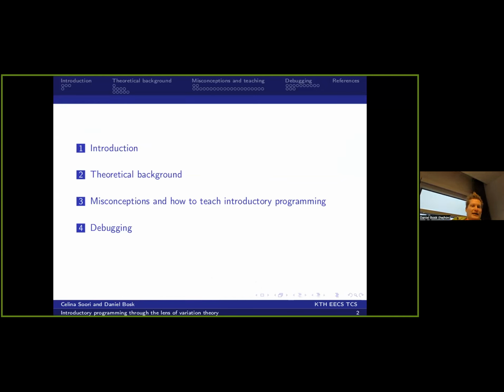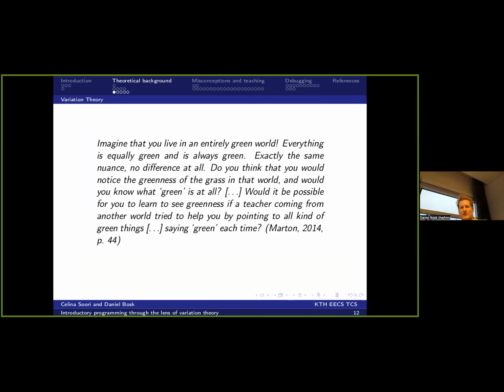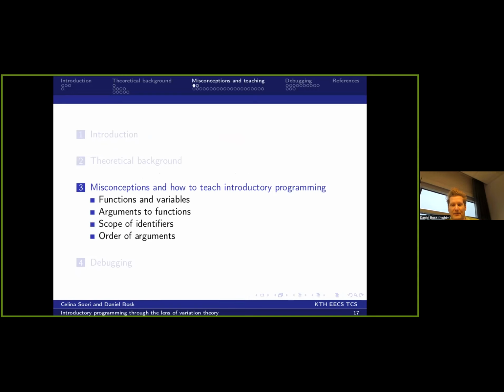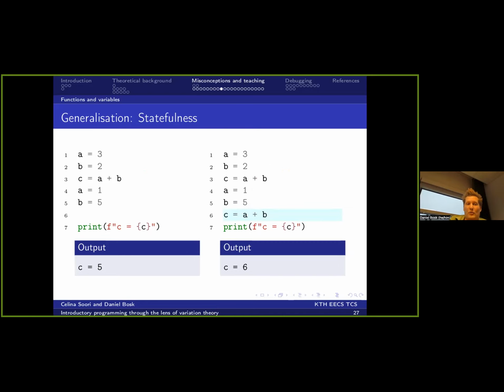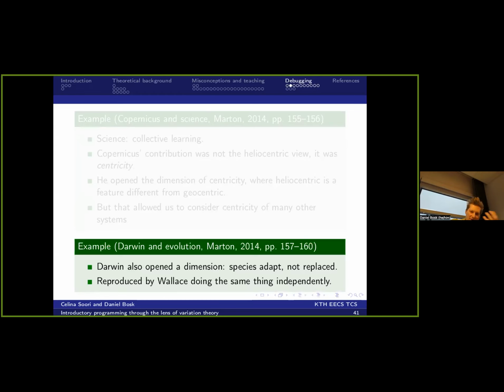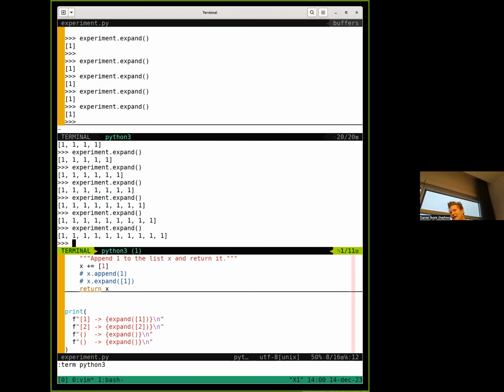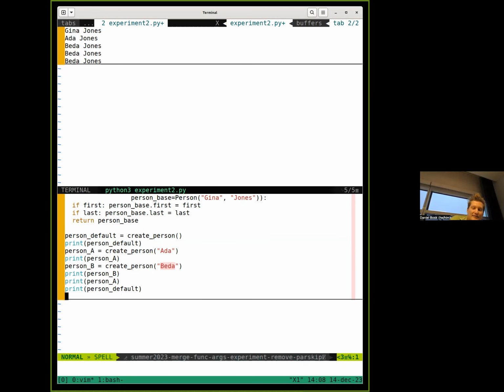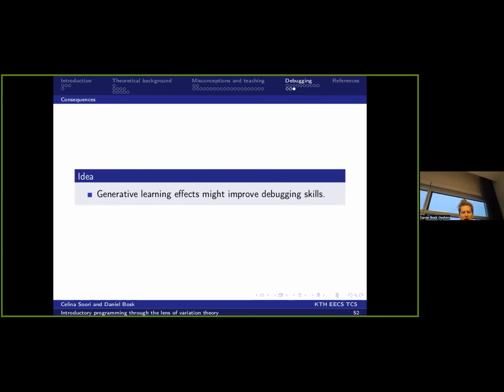Daniel Bosk December 14 2023